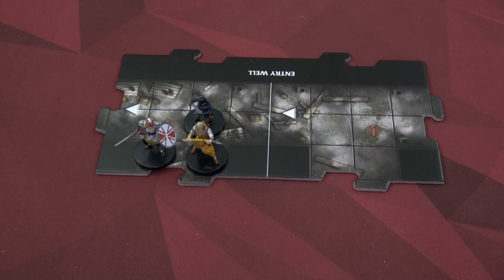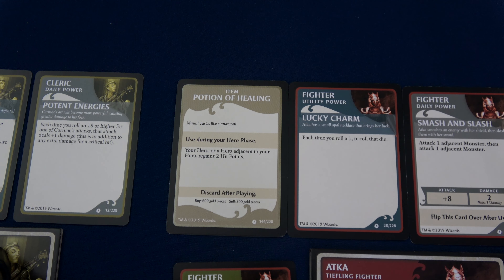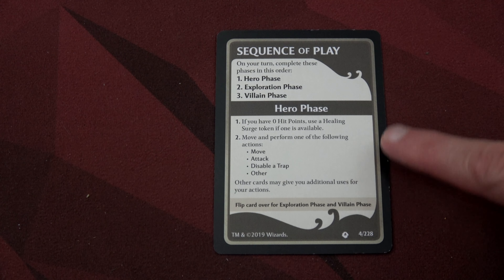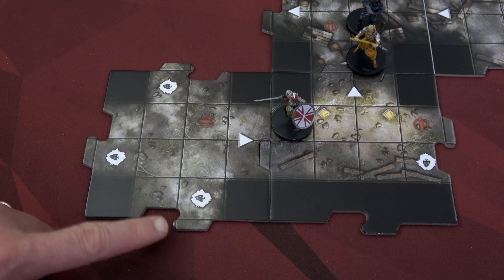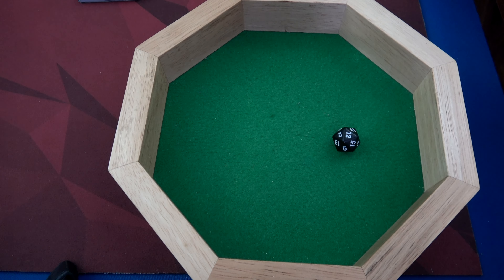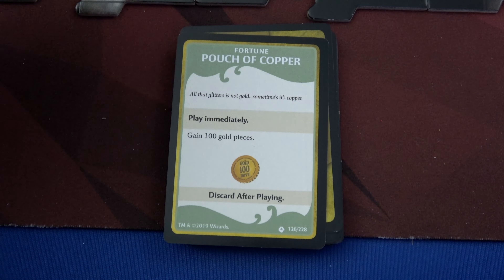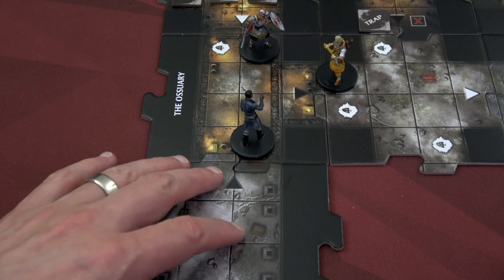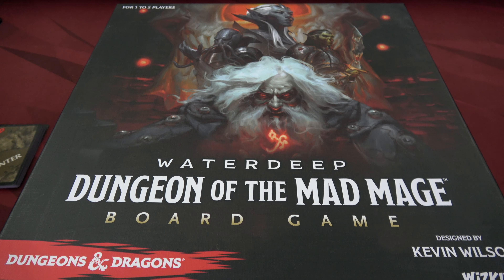Dungeons & Dragons: Waterdeep – Dungeon of the Mad Mage Board Game | Adventure 1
Having way more fun than I rightly should playing this one! If you have any of the adventure DnD games, which is your favorite?

00:00 - Introduction
1:32 - Setup
11:33 - Sequence of Play
13:23 - Playthrough
42:45 - Aftermath